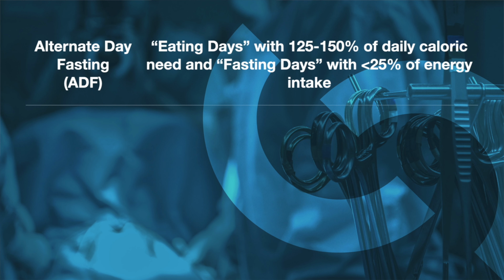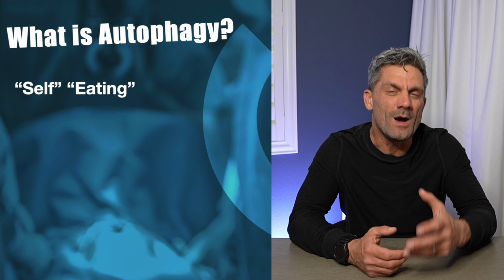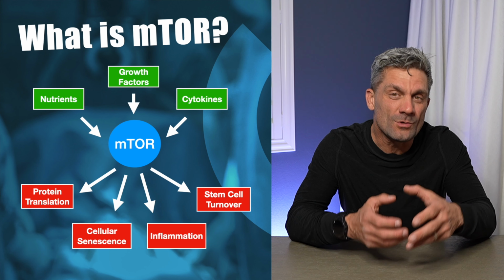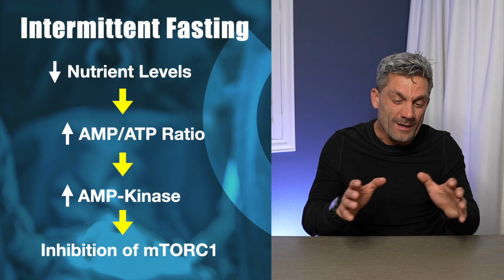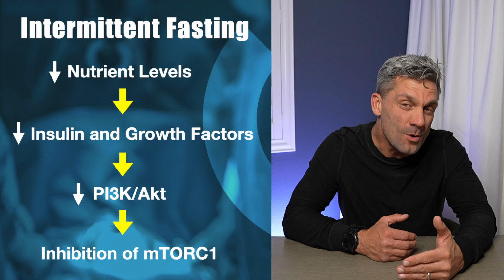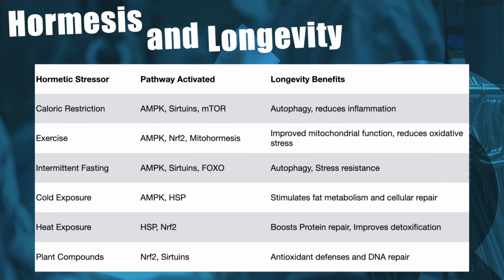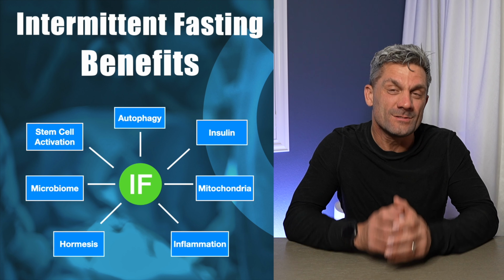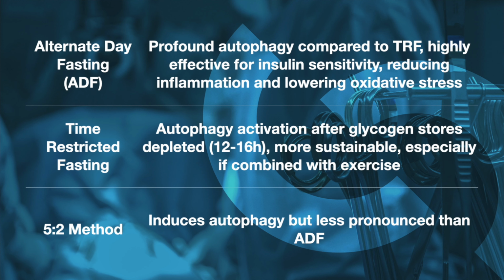The Science of Intermittent Fasting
How does intermittent fasting relate to longevity?

Intermittent fasting is not just a fad diet, it may be a critical component of living a long, extended healthy life.

There are many different types of intermittent fasting including alternate day fasting, time restricted feeding and a 5:2 method for fasting.

No matter what type of fasting you choose...the important question is "how does intermittent fasting effect longevity and aging?"

If there is one specific truth in whatever behavior you do with respect to longevity...it's consistency!

In this video I'm going to take you through the different types of intermittent fasting.  I'm going to explore the science and show you the cellular effects of intermittent fasting.  We're going to dive into mTOR and a few different pathways that will help give you the WHY so you can remember.

If you want to sign up for the CITIZENSURGEON community sign up right here!!

Finally I'm going to demonstrate the type of fasting that is the most effective and the type that is the most sustainable.

Jump ahead with these chapter links!

Start 00:00
Types of Intermittent Fasting  01:00
What is autophagy?  03:33
mTOR and Longevity explained 05:15
Hormesis, the Sweet Spot and Longevity 09:42
Most effective types of Intermittent Fasting 14:44
Caution with Intermittent Fasting 17:08
My Fasting Routine 19:04

I'm Dr. Erik Pearson, FACS and I am a board certified pediatric surgeon living in Las Vegas.  I make surgical education videos on all topics in general surgery, health, longevity as well as talks on lifestyle design as a surgeon, book reviews, and studying effectively.  I also write a substack exploring the depths of life as a surgeon.